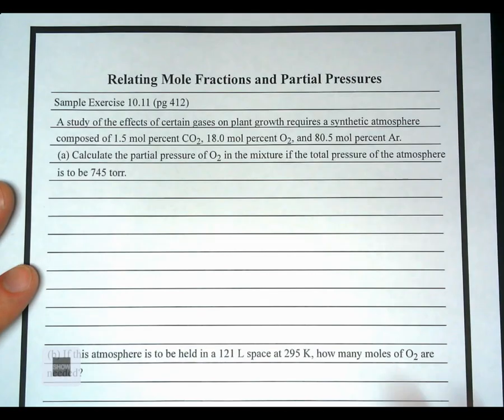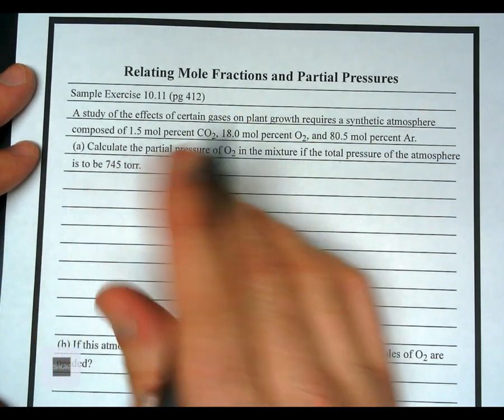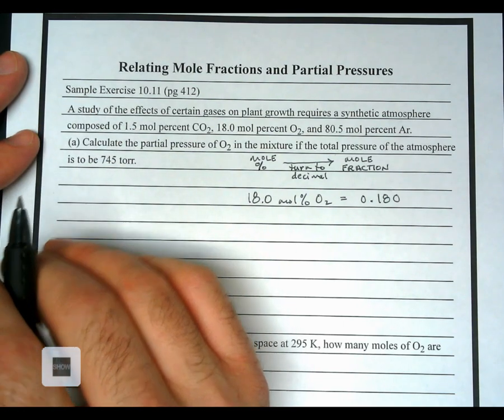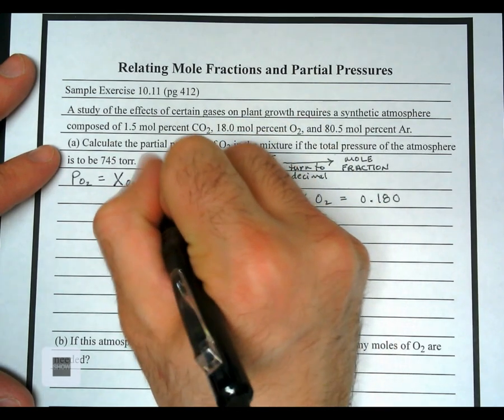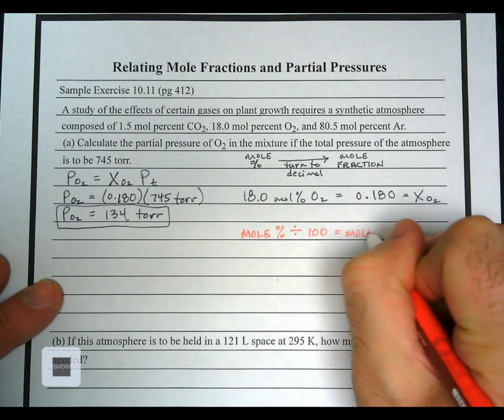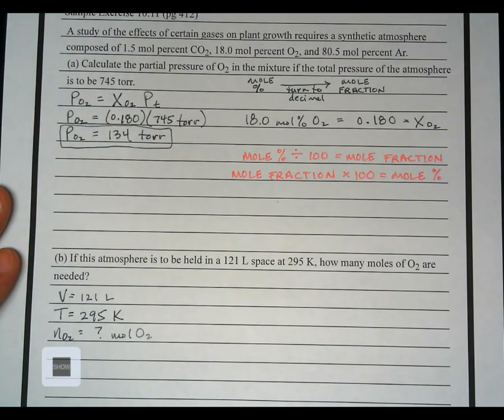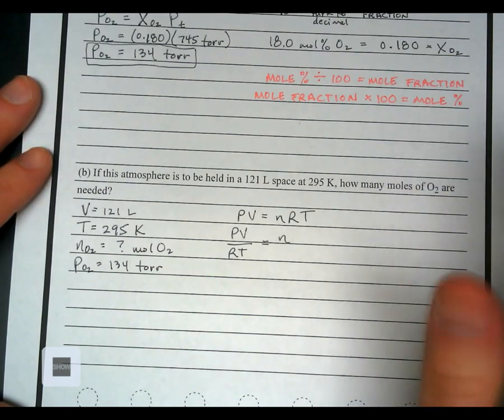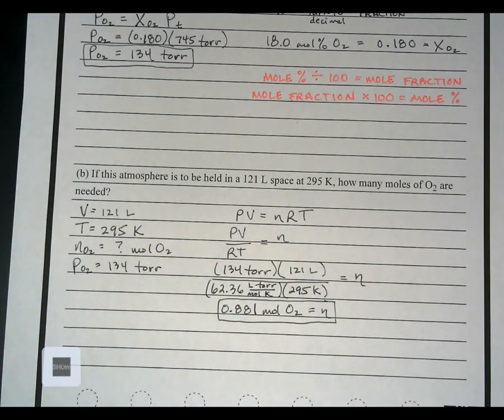Chemistry 2 Notes 10-6 Example Problem - Relating Mole Fractions and Partial Pressures